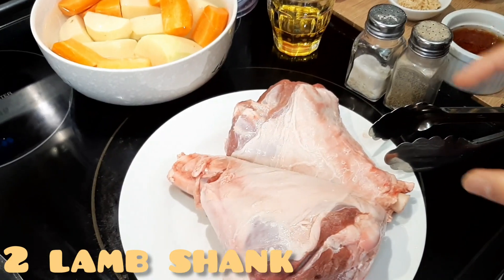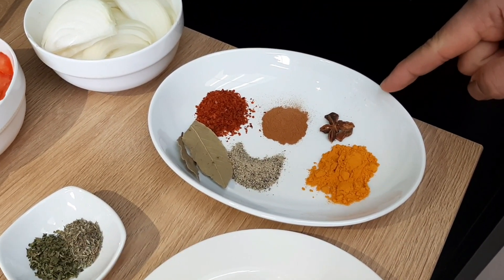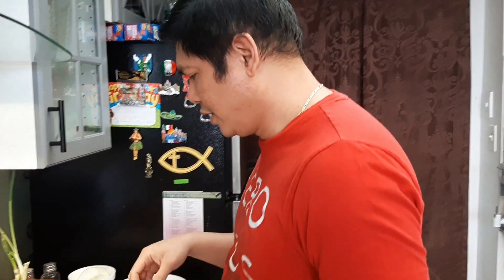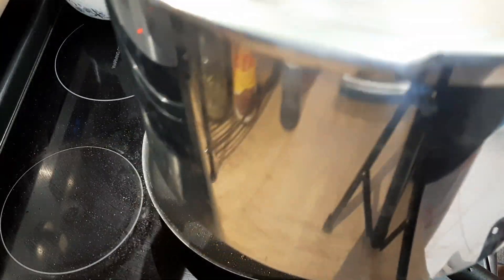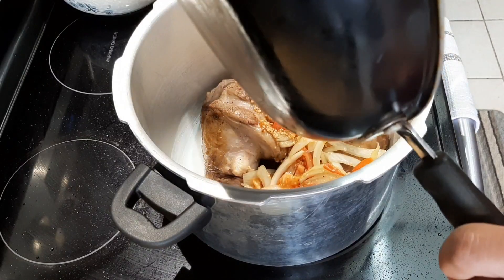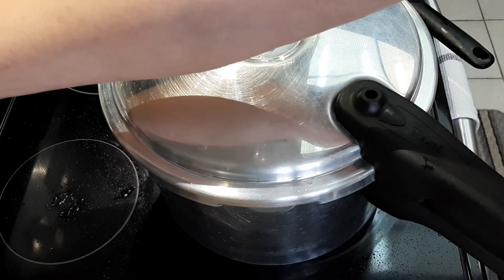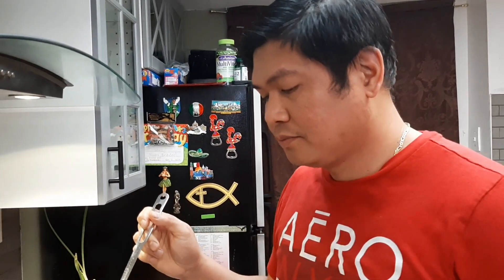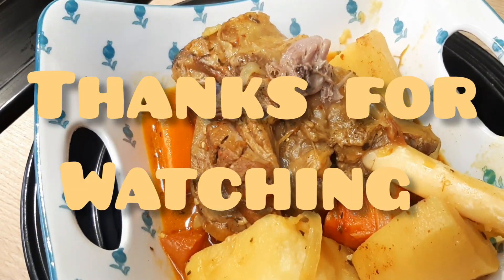Easy Lamb Shank // Jabez's Kitchen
Hey guys! I hope you're ready for today's video! Today we will be making...MEDITERRANEAN LAMB SHANK!! I hope you enjoy this video and recipe! GOOD LUCK!

Musician: Philip E Morris